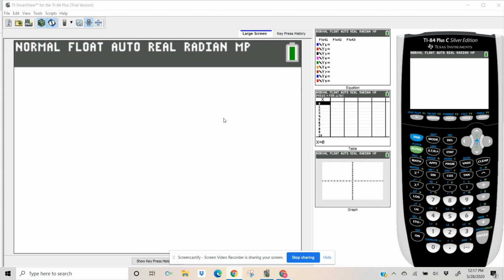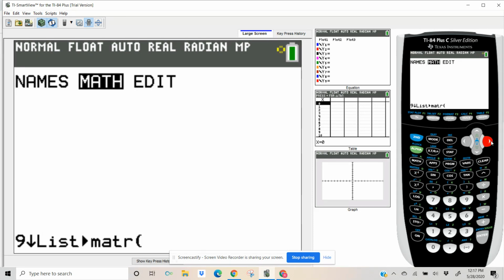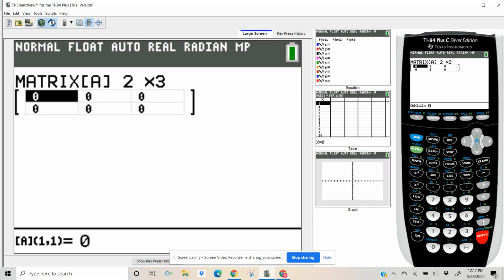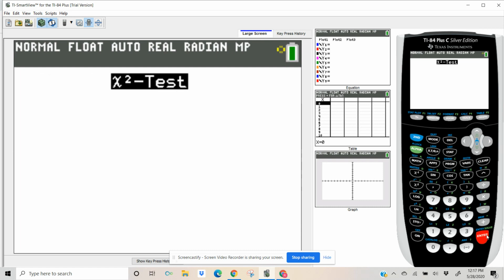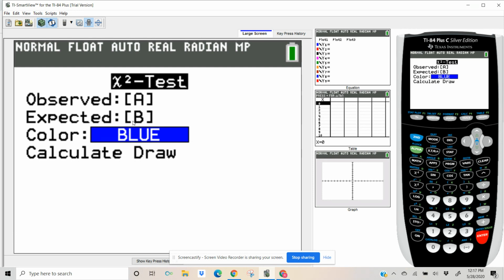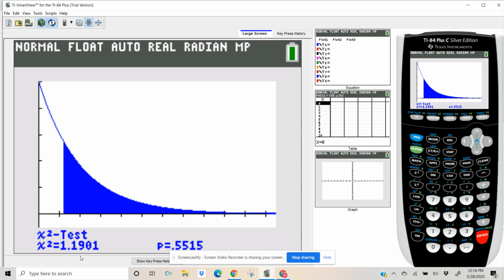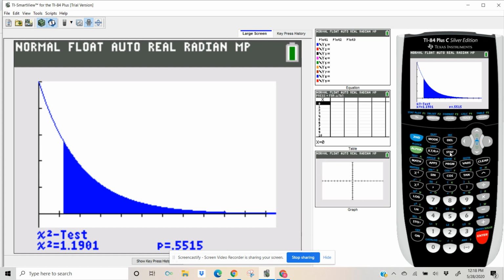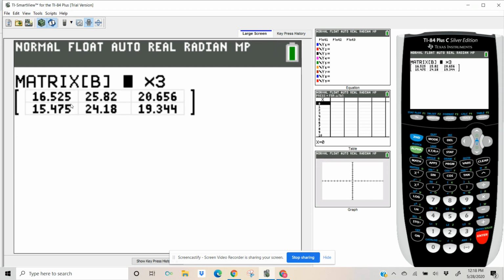Chi square test on a graphing calculator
This video shows how to conduct a Chi Square Test using the TI 84 Graphing Calculator (Texas Instruments) aligned to AP Statistics requirements.